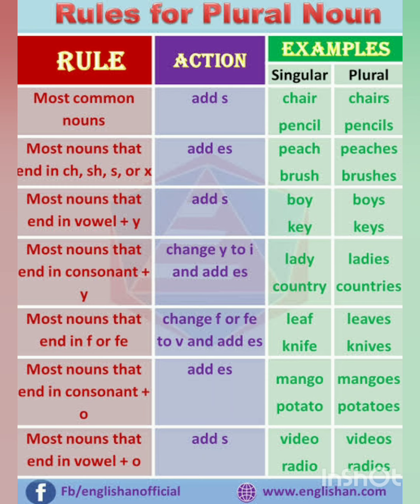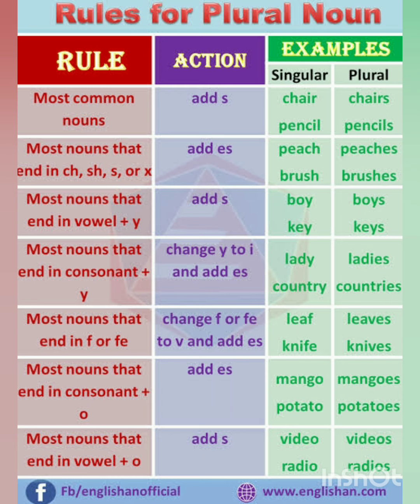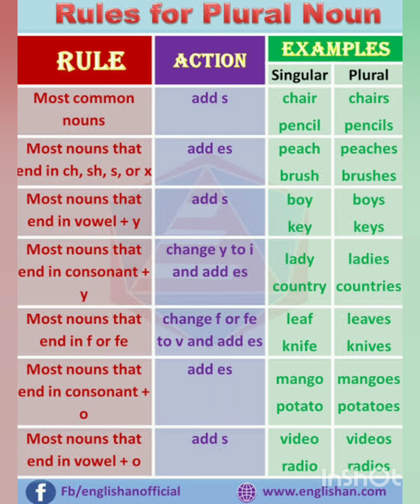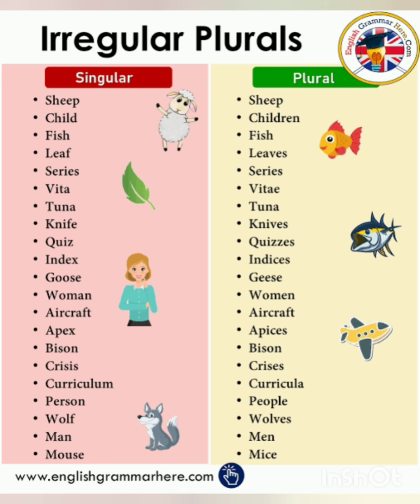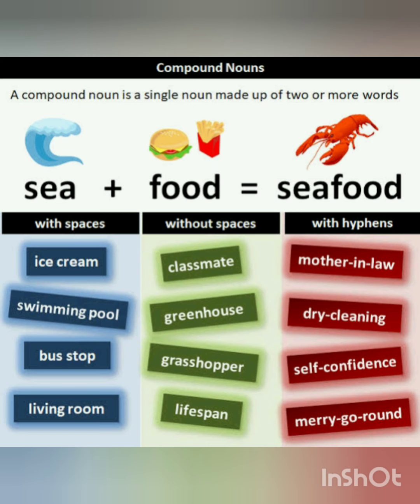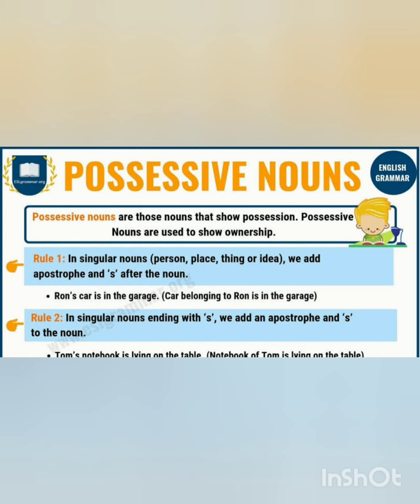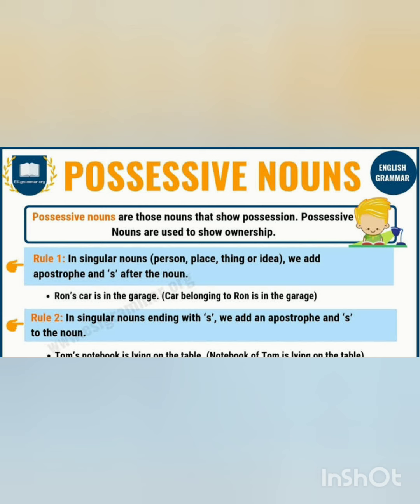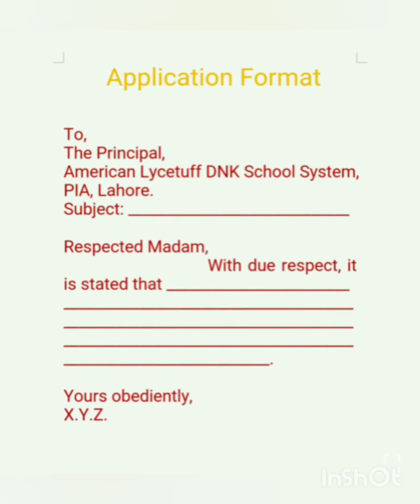Grade 7 English | Singular Plural Nouns | Possessive Nouns | Application Format